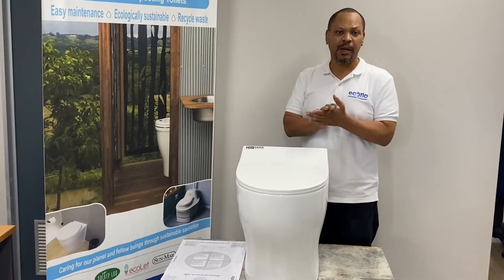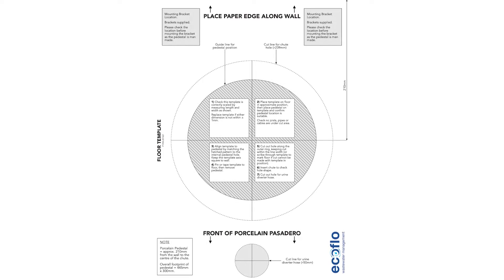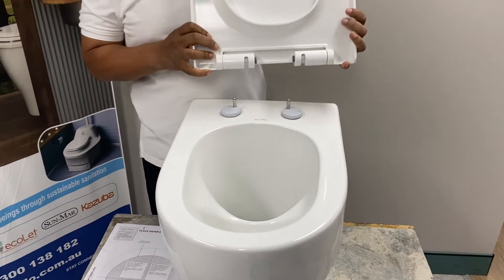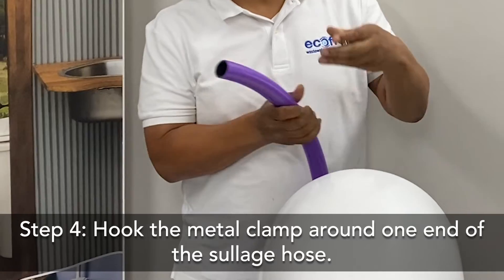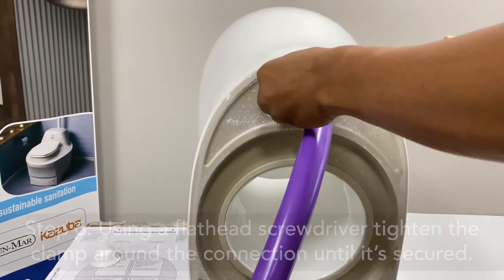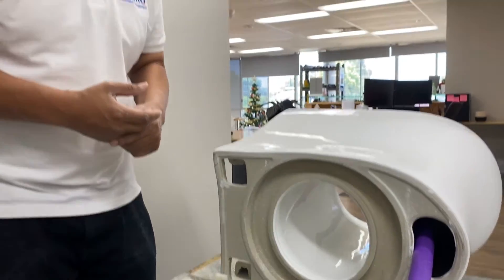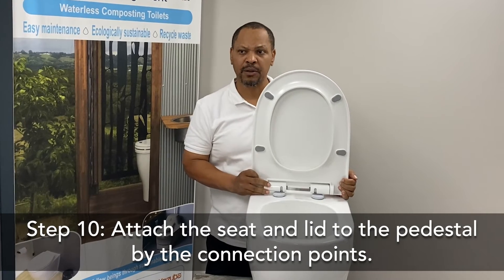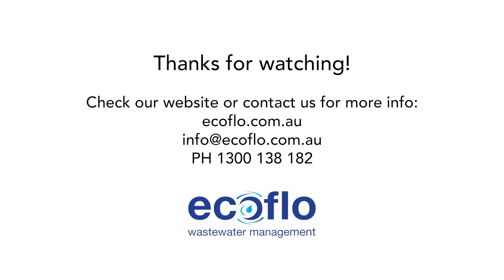Porcelain Pasadero Urine Diverting Pedestal Installation Instruction Video | Ecoflo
This is a short video to demonstrate the installation of a porcelain Pasadero Urine Diverting pedestal manufactured by Ecoflo Wastewater Management.

If you have any feedback about this video or have any suggestions for processes we might cover in the future, please let us know. We’d love to hear from you.